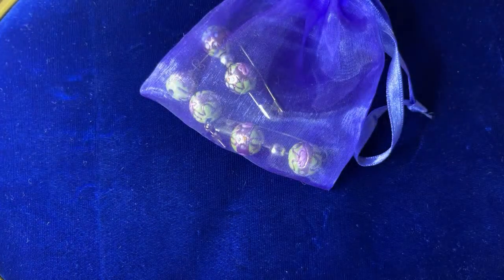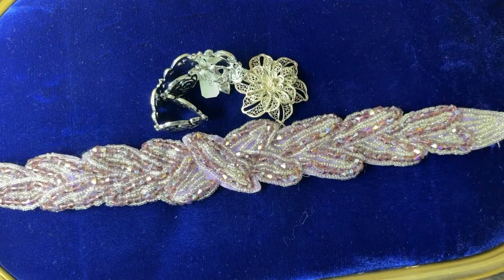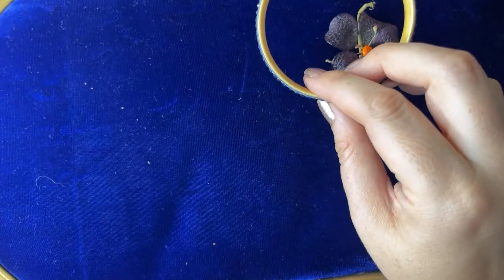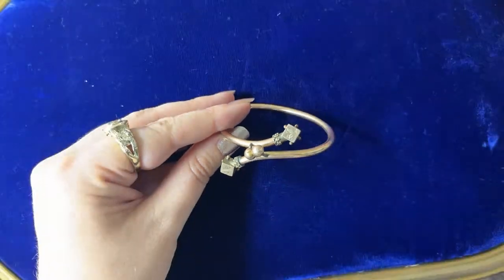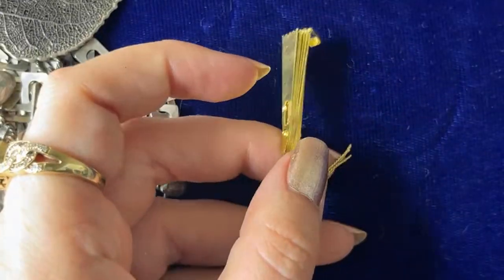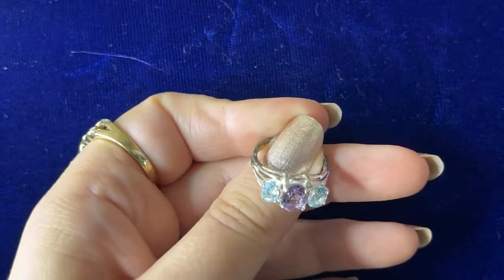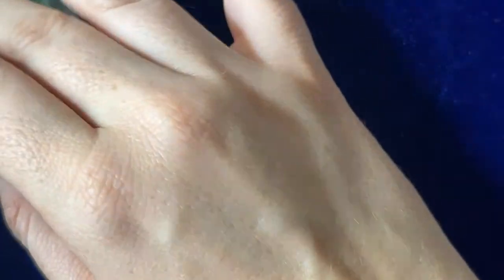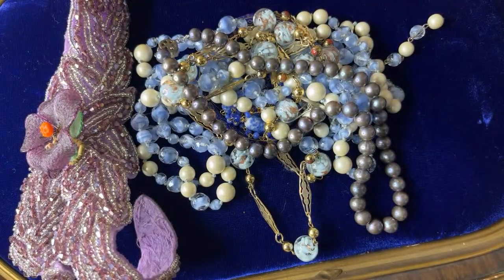Flea Market Haul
Please join me for a Flea Market Jewelry Haul. Cameos, sterling, designer, and unique items.